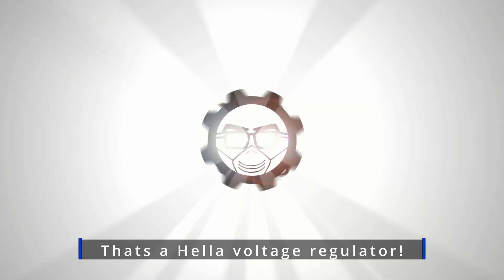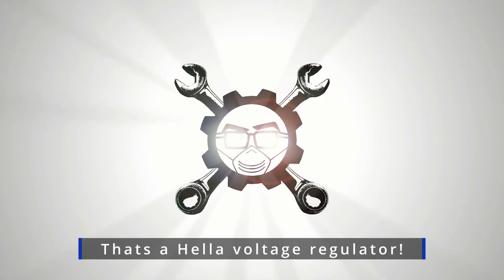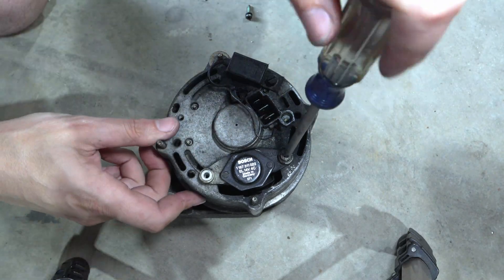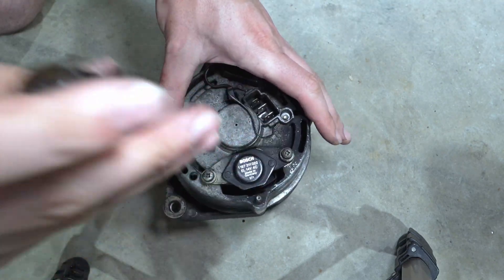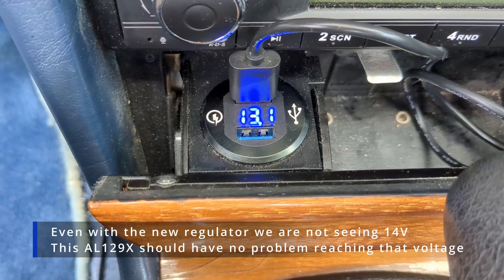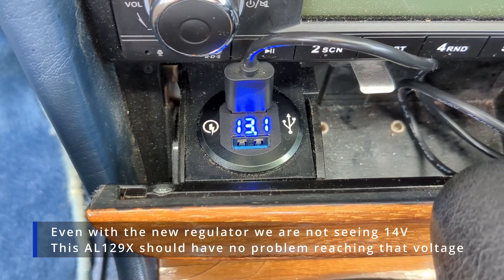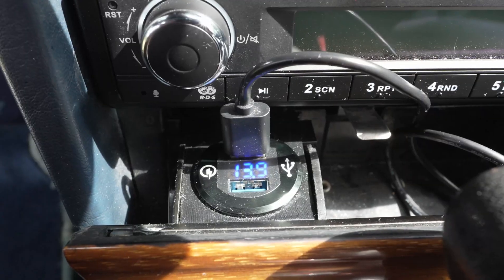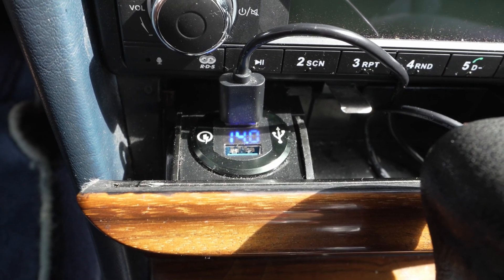W123 Alternator voltage regulator replacement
I was having some charging issues with my Mercedes recently, random voltage dropouts, and poor charging performance.
Oftentimes these are caused by a failing voltage regulator.
In this video I show you where the voltage regulator is on the alternator and what it takes to change it.

Here is what you need to try this:
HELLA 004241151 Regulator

While you're perusing youtube, check out some of our friends channels:
Dirt road recovery (Off road recovery, Fabrication, SXS)